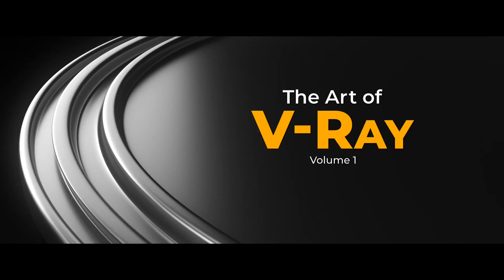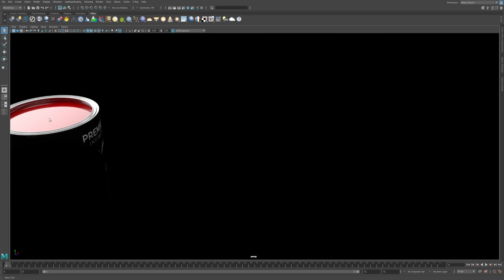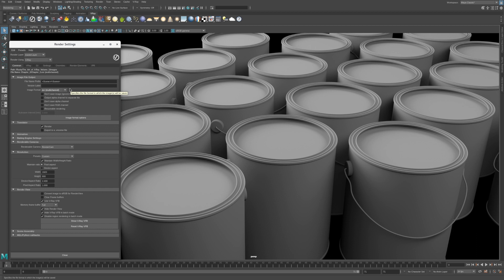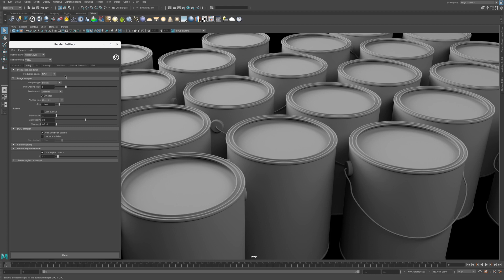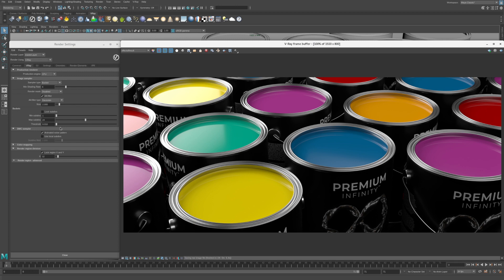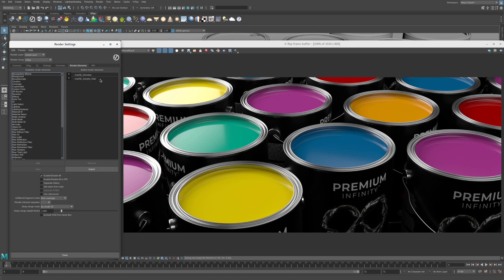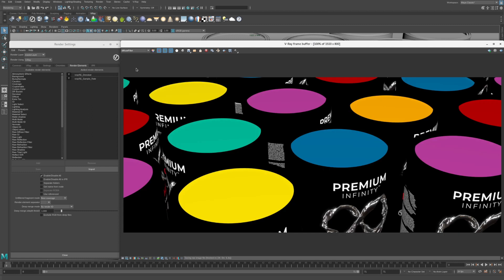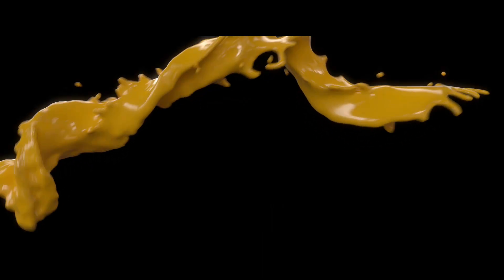The Art of V-Ray Vol. 1 - Chapter 2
This is chapter 2 in a 4 part tutorial series that is a practical guide to mastering the V-Ray renderer in Autodesk Maya.

The project files are no longer available for download.

Discover how to harness the power of V-Ray through a series of in-depth Maya tutorials that focus on rendering an exciting television commercial featuring colorful splashes of paint.

V-Ray is an Academy Award-winning production renderer used to create blockbuster movies, high-end television commercials, and everything in between.

In this tutorial series, visual effects artist Rusty Hazelden breaks down a series of shots in a television commercial and reveals the techniques used to render colorful splashes of paint using V-Ray for Maya.

The fluid simulations were created in Maya using the Phoenix FD plug-in and saved as Alembic cache files.

Essential topics include: an in-depth look at the V-Ray frame buffer and the V-Ray render settings, adjusting lights and materials in real-time using the V-Ray IPR renderer, and a comparison of progressive and bucket rendering modes.

Find out whether you should render your next V-Ray project on the GPU or CPU.

Learn a wide range of lighting techniques that can be used to create a dramatic studio environment.

Discover how to enhance the realism of a shot by enabling motion blur with the V-Ray Physical Camera.

Advanced topics include: using the V-Ray light lister to adjust light attributes, creating render elements, and viewing them in the VFB, viewing Alembic caches using a variety of display modes, and batch rendering an animation to multichannel EXR files.

Along the way, learn numerous tips for efficient rendering including how to speed up your renders by using test resolutions in the VFB, unlock the hidden IPR debug shading modes, and discover how to use the powerful V-Ray denoiser to slash render times.

Essential Topics:
• V-Ray Frame Buffer / VFB
• V-Ray History Window
• Test Resolutions
• Viewport Render
• IPR Render
• IPR Debug Shading Modes
• Isolate Selected
• Ambient Occlusion
• V-Ray Material
• Diffuse Color
• Specular Highlights
• VRayLightRect / Area Light
• V-Ray Light Lister
• Key, Fill, and Rim Lighting
• Render Settings
• Production Engine
• GPU vs. CPU Rendering
• Bucket Rendering
• Progressive Rendering
• Image Sampler
• Global Illumination
• Brute Force Light Cache
• Batch Rendering
• Multichannel EXR files
• Render Elements / AOVs
• Sample Rate Render Element
• Denoiser Render Element
• V-Ray Denoiser
• Filename Tokens
• VRayProxy / VRayMesh Node
• Rendering Alembic Cache Files
• Extra V-Ray Attributes
• V-Ray Physical Camera
• Motion Blur / Shutter Angle

Rusty Hazelden is a visual effects artist with a passion for movies. He makes videos on YouTube about movie visual effects techniques.